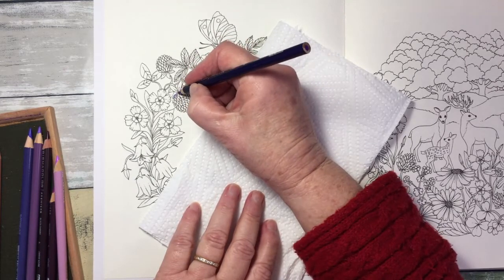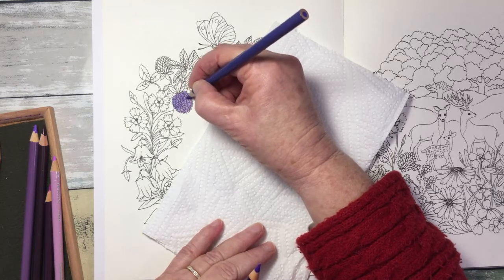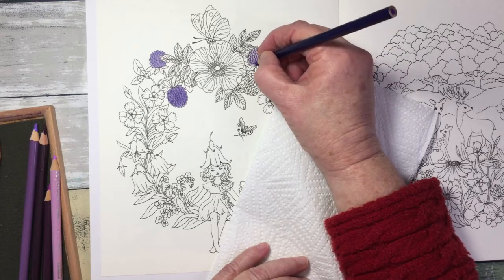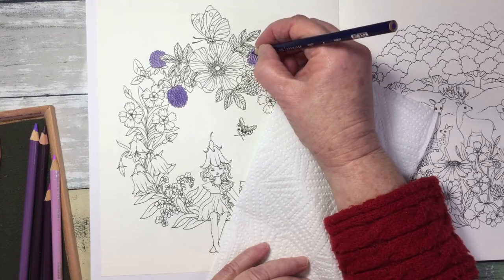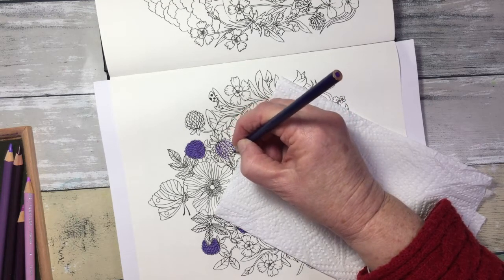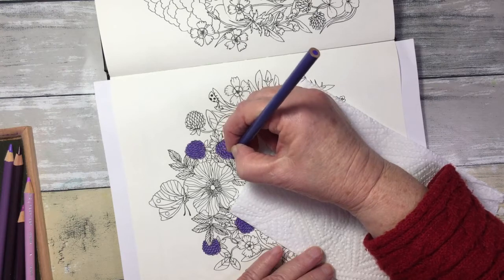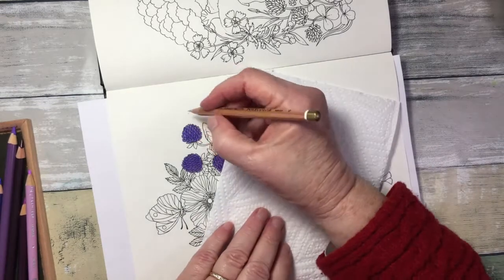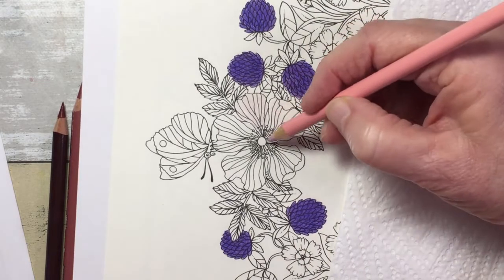color and chat in Botanicum Part 1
Join me as I chat about this and that and color in Botanicum.
There is no cost to you. If you use any of my links, and purchase ANY PRODUCT ( it does NOT have to be Art related), then Amazon gives me credit. Thank You.